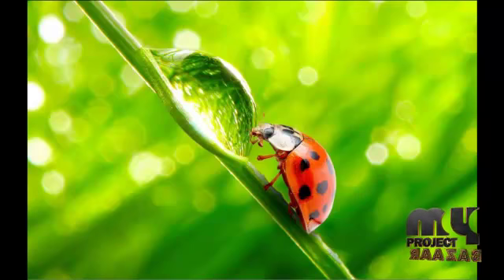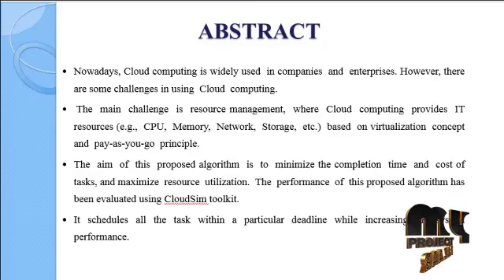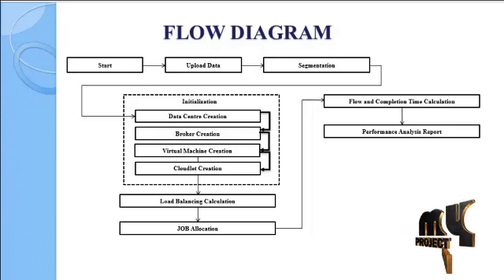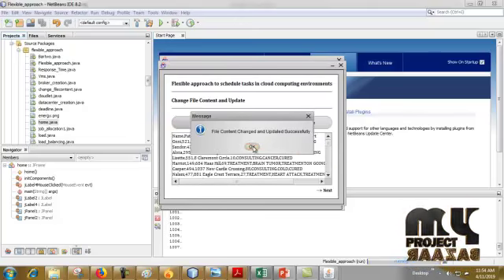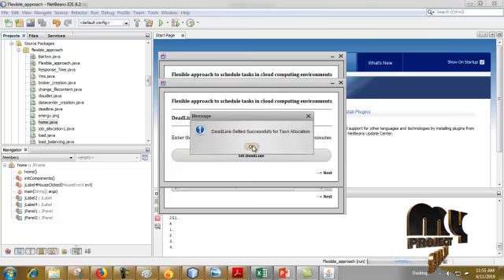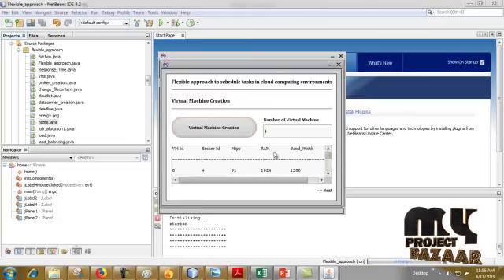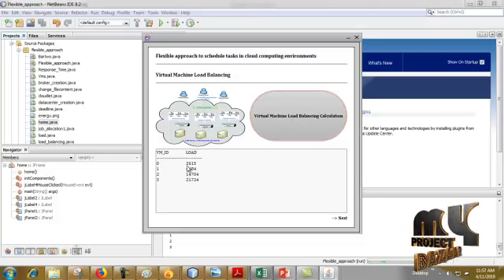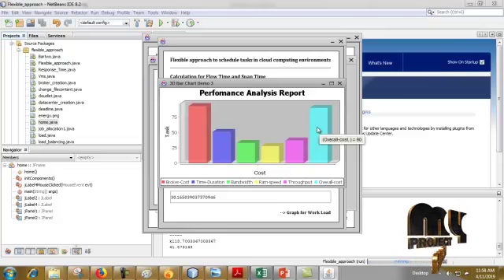Flexible approach to schedule tasks in cloudcomputing environments-MyProjectBazaar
Cloud computing has changed the traditional large-scale computational environment by making computing resources available on a pay-per-use basis and provides a new direction for network-based applications by enabling sharing of services. The encouraging of cloud computing is to aggregate heterogeneous distributed sources to solve complicated industrial and scientific issues. The highest concentration of cloud-computing systems is about sharing resources in a large-scale multiorganisational cooperation and their usage in new applications. To achieve this, an efficient scheduling system is a vital part for cloud computing. The dynamic and heterogeneous nature of cloud sources lead to the increased complexity of scheduling algorithms. Therefore, deterministic algorithms may not have enough efficiency to solve this issue. In this study, a new solution is presented to improve dynamic scheduling in cloud environments by combining greedy and max–min scheduling methods. The most important features of the proposed method include reduction of completion of the last task, reduction of total waiting time, observing of load balance and back up of data dynamic operations. The results of the authors’ simulations show performance improvement in comparison with greedy and max–min algorithms.